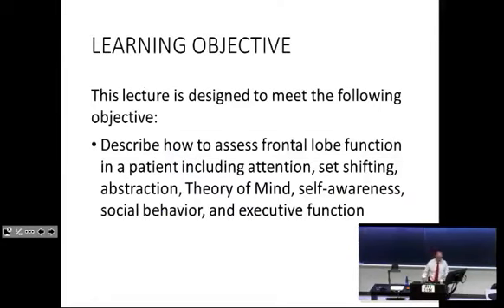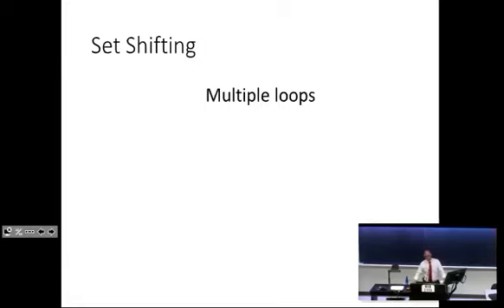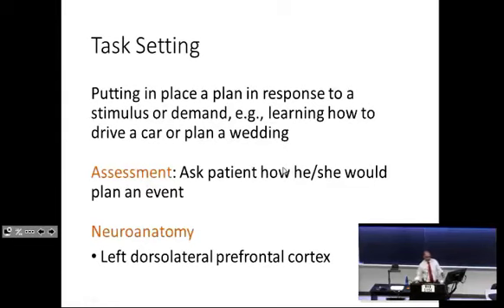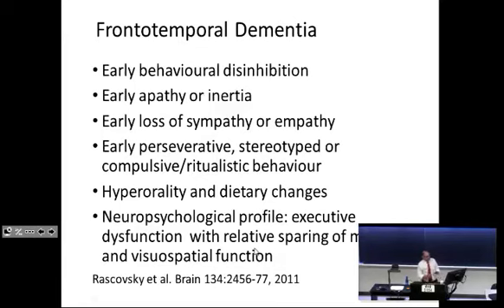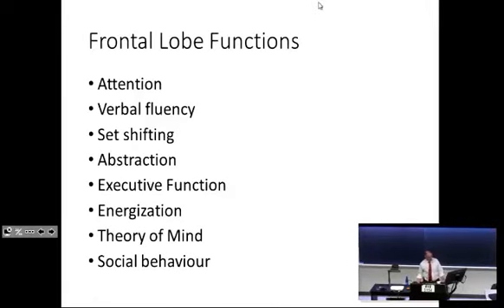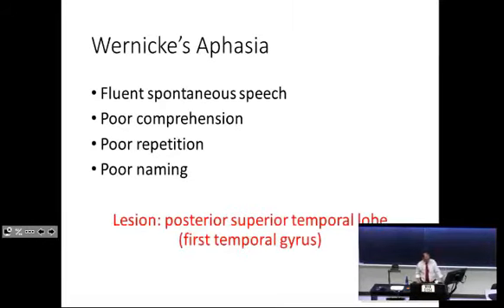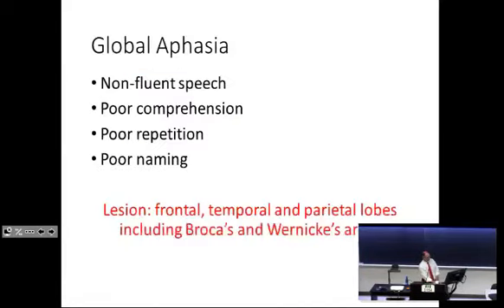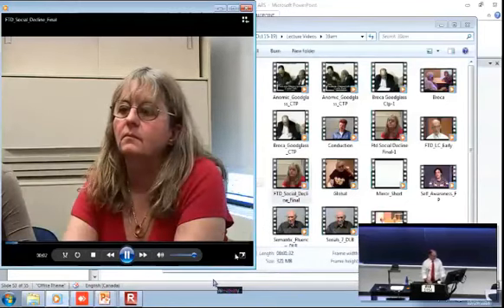Frontal Lobe Function, Language and FTD